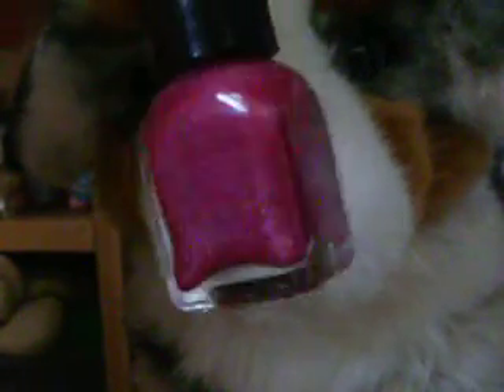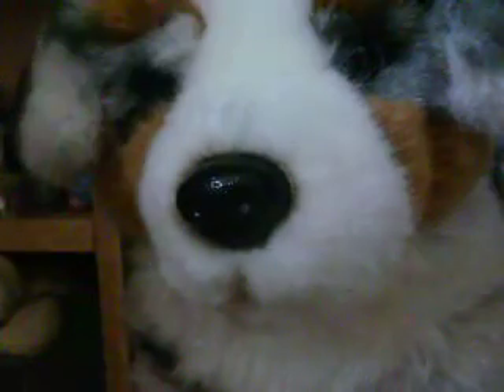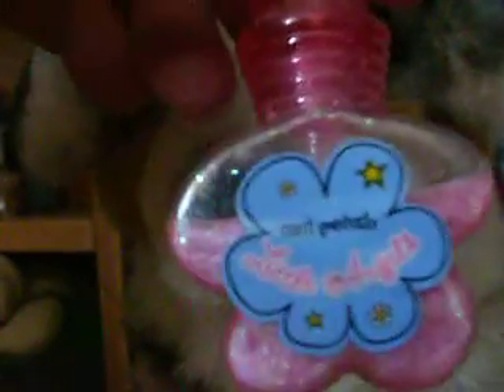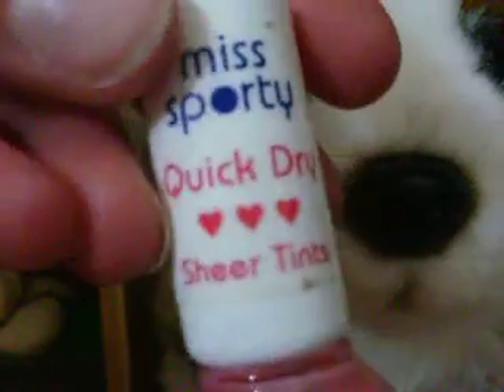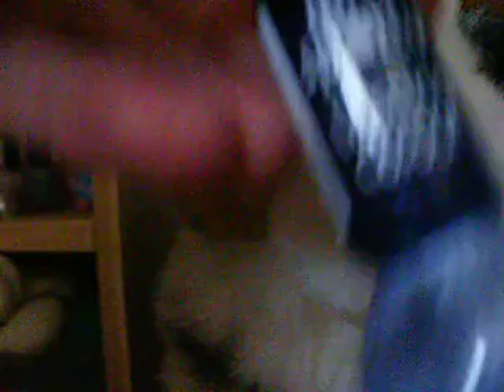My Nail polishes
Woopie! :)